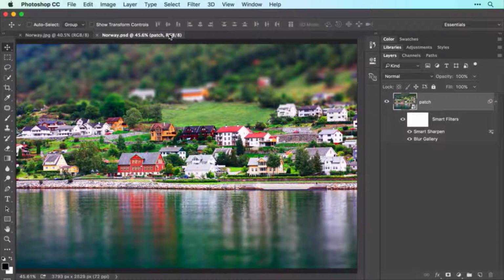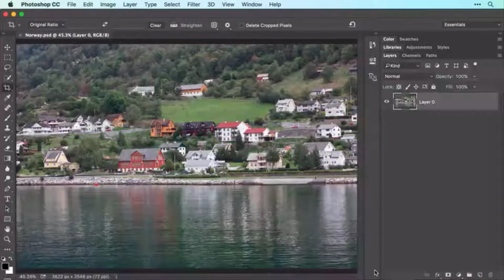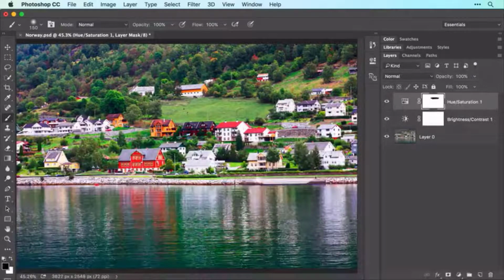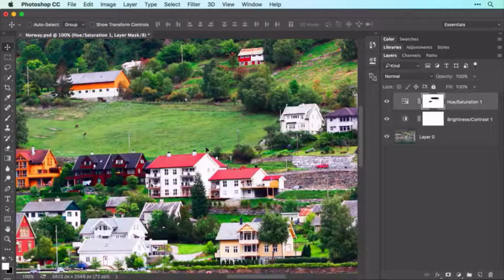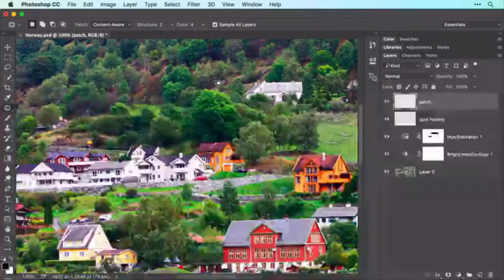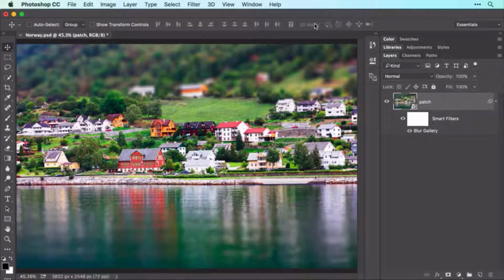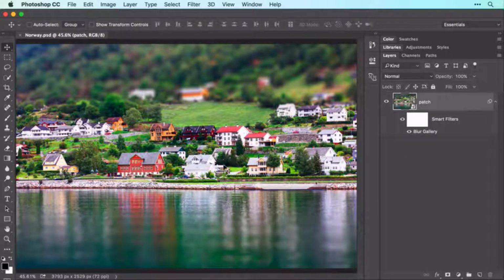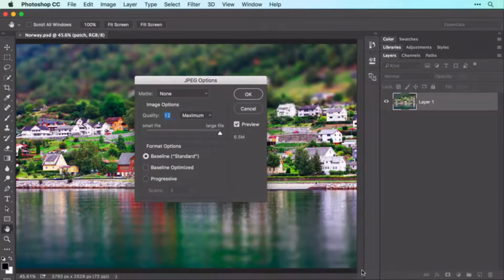how to edit your first photo on Photoshop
This course covers:
1.Crop and straighten
2. Improve lighting and color
3. Remove unwanted content
4. Add creative effects
5. Sharpen and save.
                             a. a useful website to generate colors:
                             b.useful website to get free photos
                                 Freepik: Free Vectors, Stock Photos & PSD Downloads
                            c. useful website for free icons.
                     The largest database of free icons available in PNG, SVG, EPS, PSD, and BASE 64                      formats.